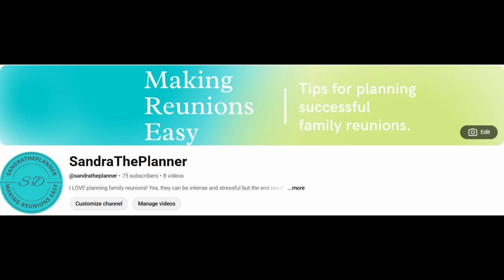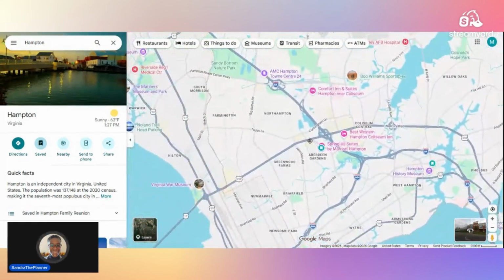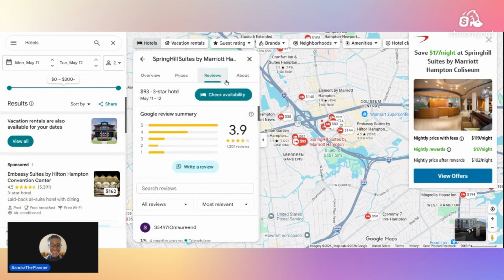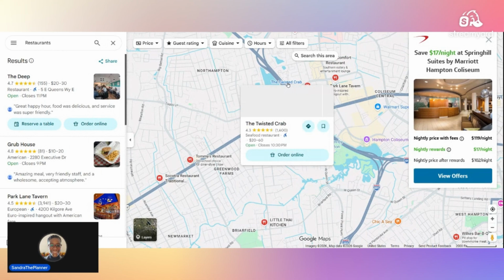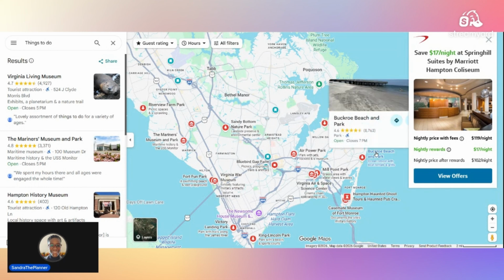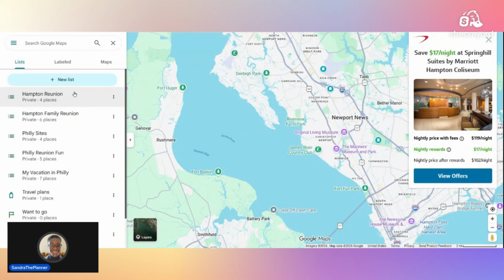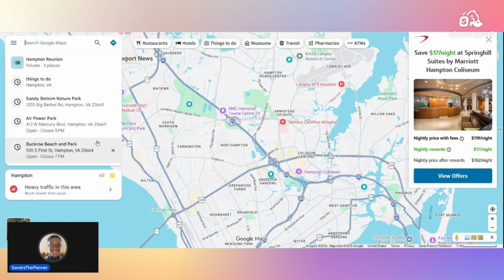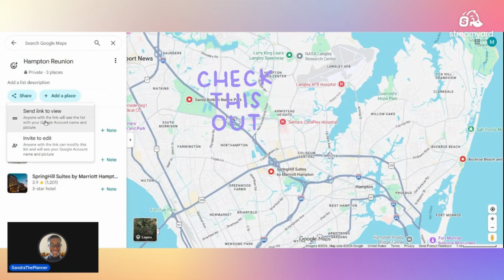How to Use Google Maps to Plan Your Family Reunion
Planning a family reunion? In this video, I’ll show you how to use Google Maps to organize hotels, restaurants, venues, and activities so your reunion weekend runs smoothly.

Learn how to:
✔ Save reunion locations
✔ Find nearby attractions and restaurants
✔ Create a list
✔ Measure the distance between locations

I’m SandraThePlanner, helping families create memorable reunions using Google tools.